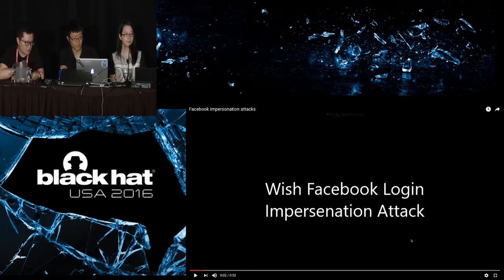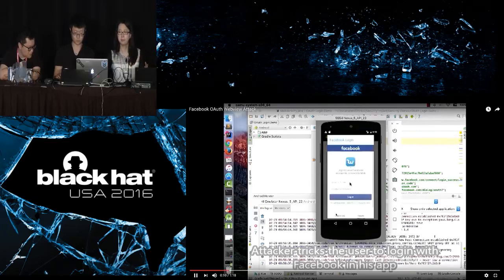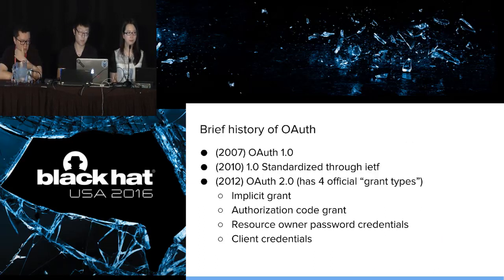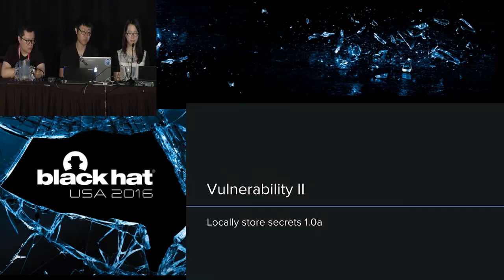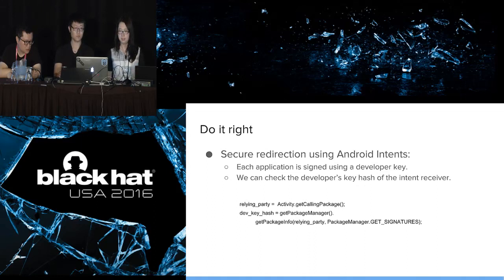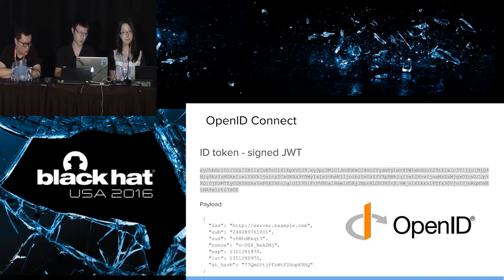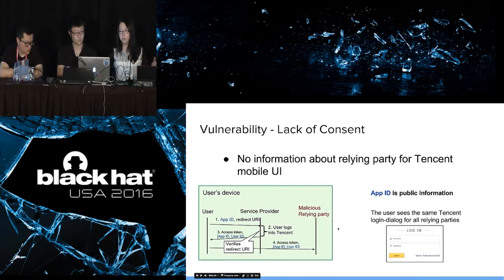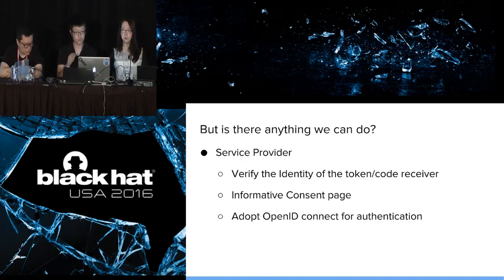Black Hat USA 2016 1000 Ways to Die in Mobile Oauth